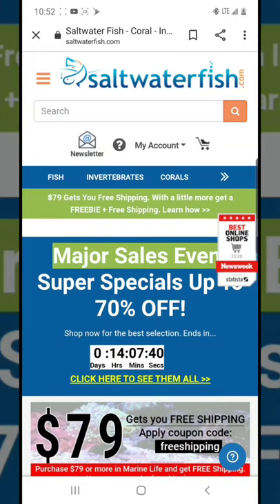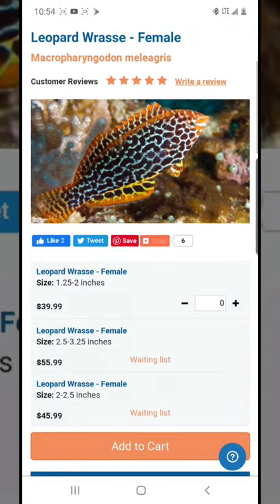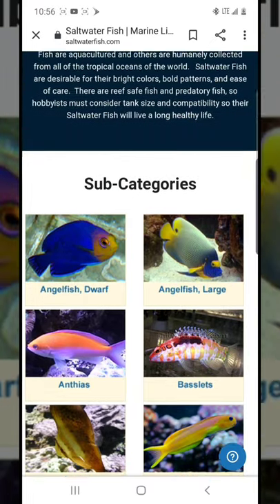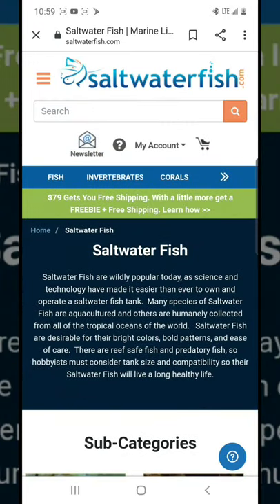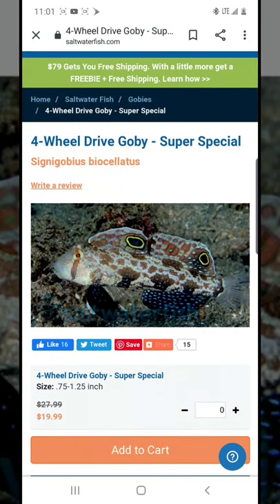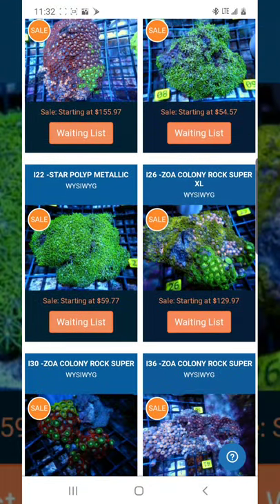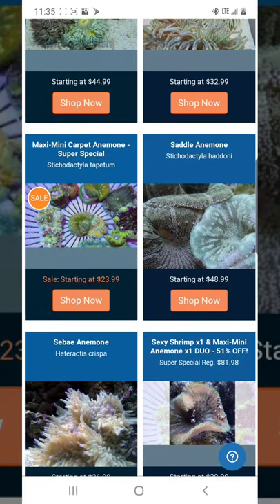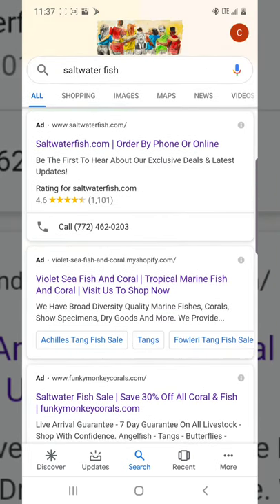Why you should or shouldn't buy at saltwater fish.com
And I will do my very best to answer.